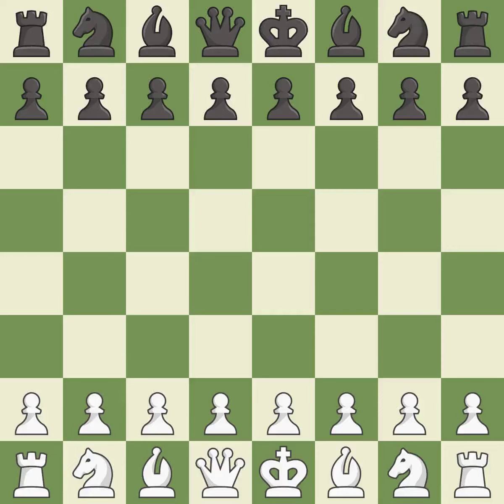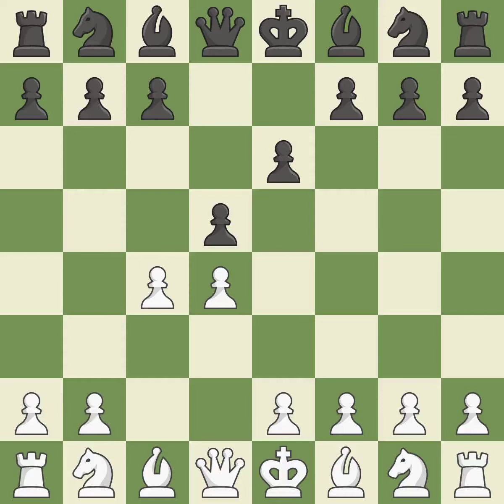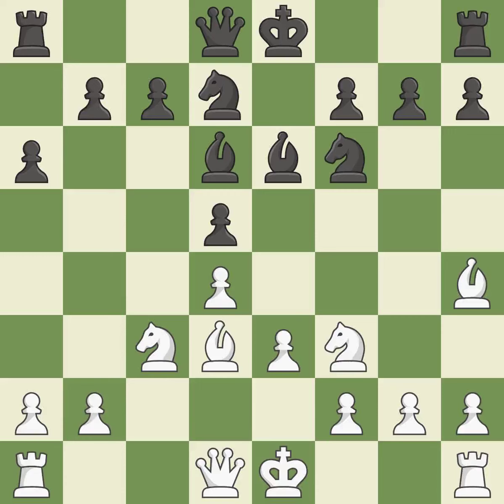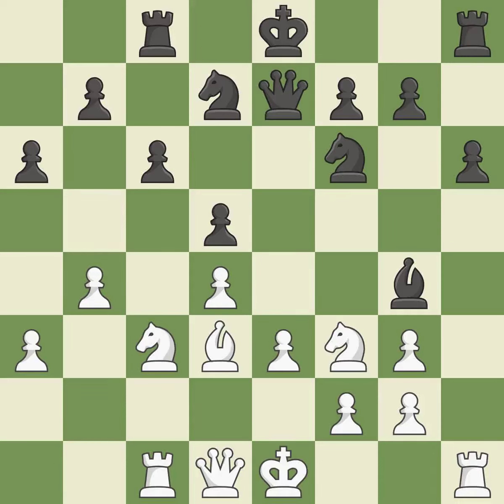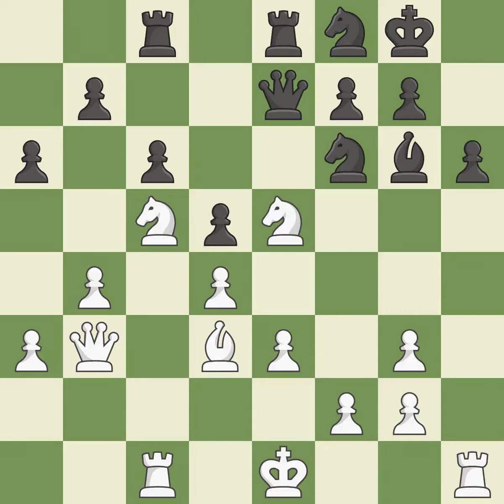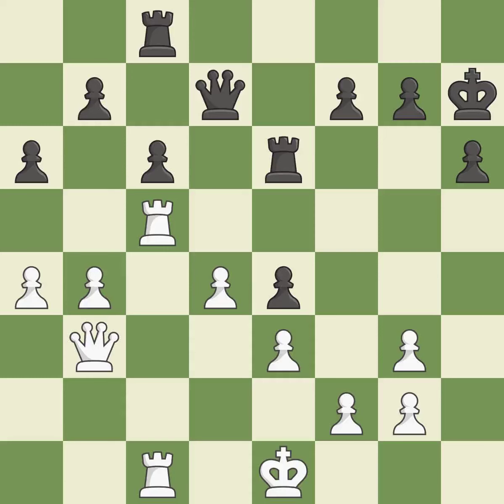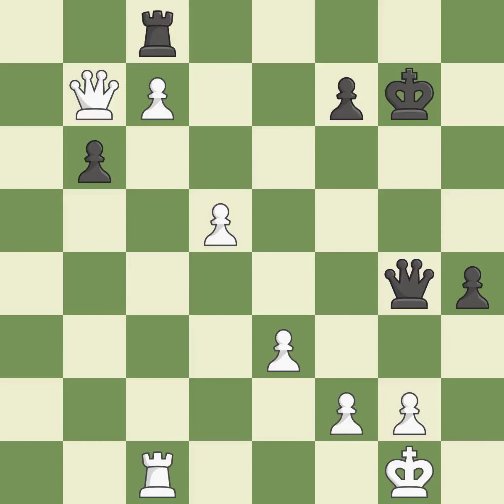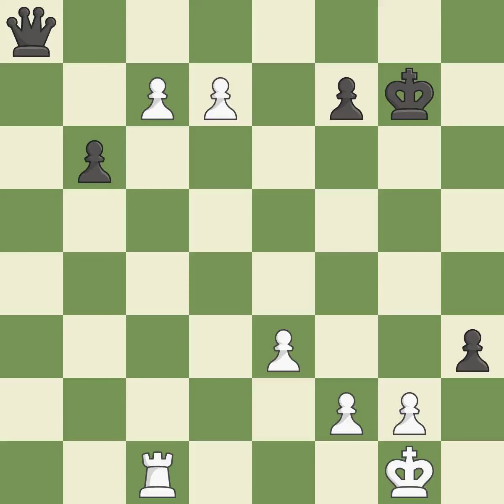White Shevchenko,Kirill,Black Efroimski,MQueen's Gambit Declined: Janowski Variation,Event 14th Tep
Queen's Gambit Declined: Janowski Variation,Event 14th Teplice Open 2019,Site Teplice CZE,Date 2019,Round 6.14,White Shevchenko,Kirill,Black Efroimski,M,Result 1-0,WhiteTitle GM,BlackTitle WGM,WhiteElo 2539,BlackElo 2327,ECO D31,Opening QGD,Variation Janowski variation,WhiteFideId 14129574,BlackFideId 2810964,EventDate 2019